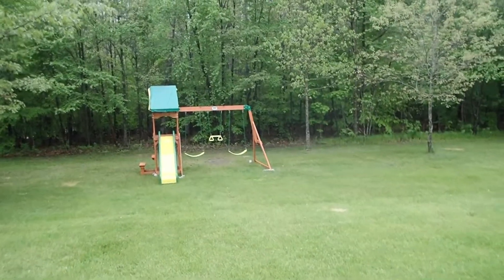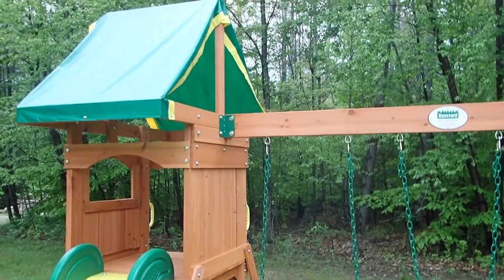Backyard Discovery: Weston Playset Swing Part 2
The end result of building the Backyard Discovery: Weston Playset

The build was fairly easy. It took me a few days to build by myself, but most of the delays were due to bad weather and distracting kiddos. Without those, it probably could have been done in a weekend.

I did everything myself including the final assembly. I built most of it in the garage and moved it to it's final location. The quality of the materials is OK, but the beauty is it acts as a template for the future. If a board breaks, it will be easy to replace with standard boards from a hardware store.

So far, it's holding up just fine, but I will give it a few months and see where we're at! Only a brutal winter will tell!

Weston Swing/Play set